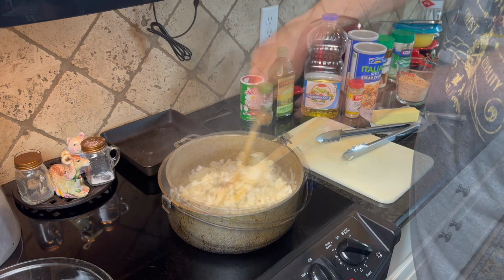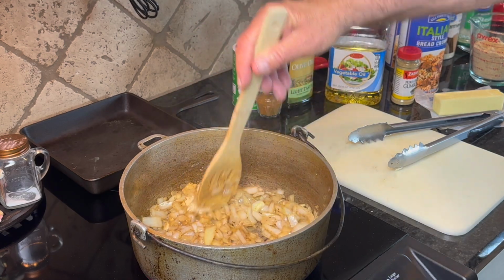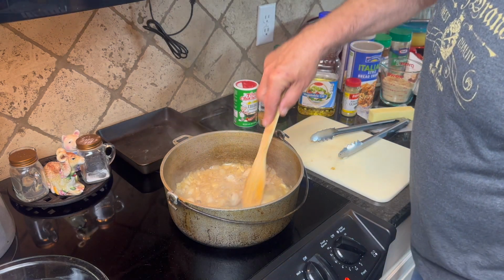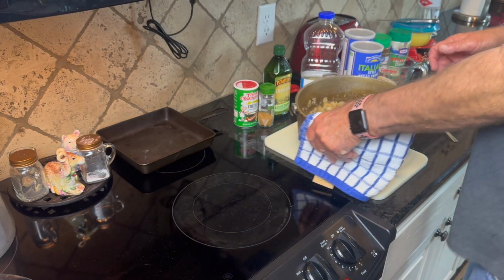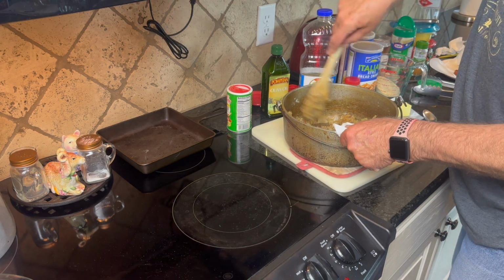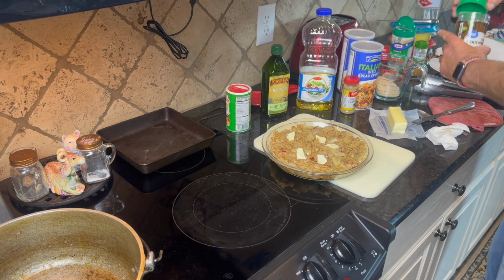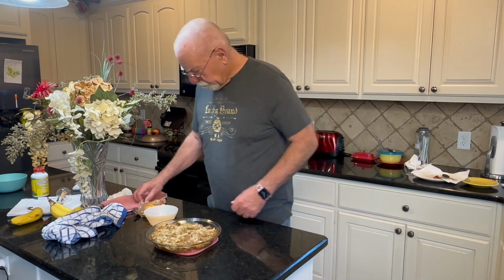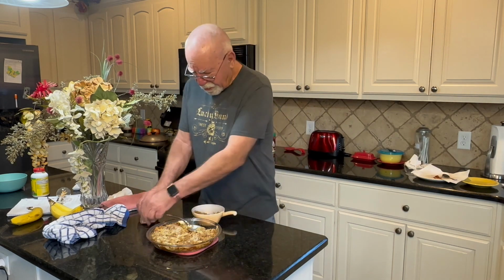🦪Oyster Parmesan - one of the best flavors I've ever tasted...♥️ Recipe Video...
A really simple scrumptious side dish made with whole oysters and the oyster liquor.  Starting with sautéed onions and garlic I add the oysters and liquor, cooking until the edges shrivel slightly.  A little bacon, a little spice and a little bread crumbs seals the deal.